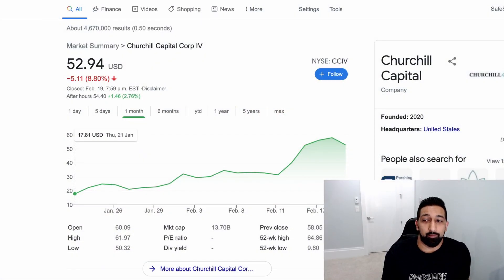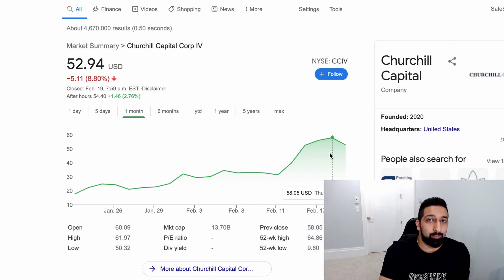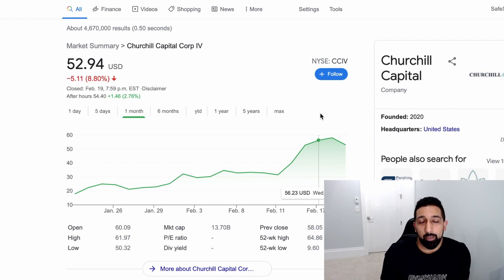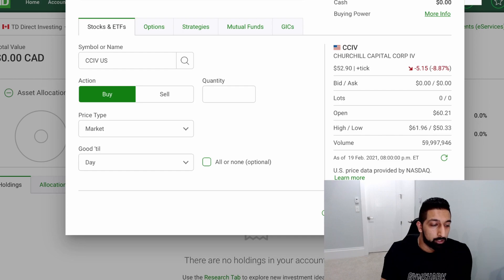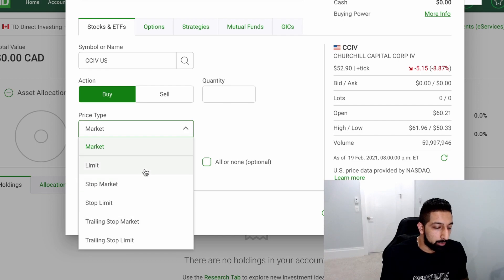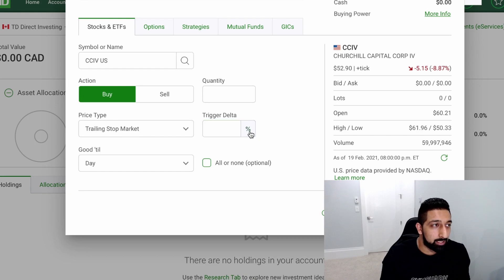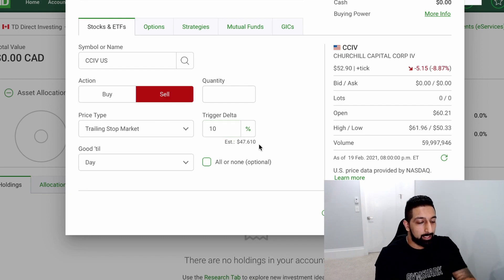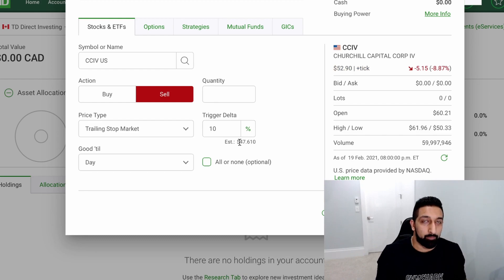Market, Limit, Stop & Trailing Stop order types ALL explained for beginners!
Hey guys! This video will explain how to purchase a stock with different types of orders! Market orders explained Limit orders explained, Trailing stop orders all explained!

These strategies help you buy and sell stocks for the prices that you are comfortable paying and it lets you purchase and sell stocks without having to always be watching these stocks! Simply place the order and relax. Trailing stop order types are very useful if you want to protect your investments by not losing too much, all these will help you understand how you can enter and exit positions carefully.

Learning these allow you to enter into riskier positions and buy stocks that are very volatile as you have a safeguard in case they fall quickly as well. Learning these are some of the most important things to know before you start investing and if you are an active investor then I hope you already use these on a daily basis.